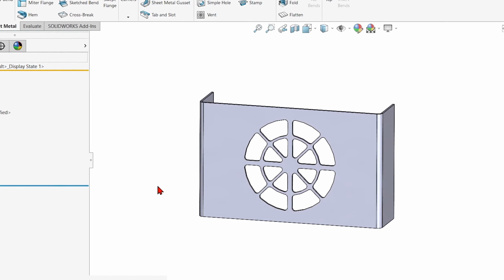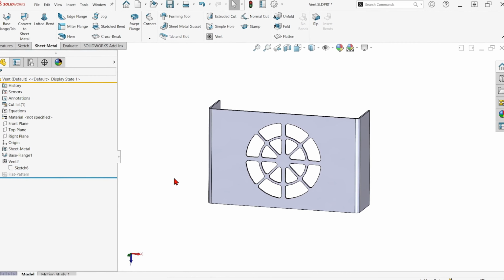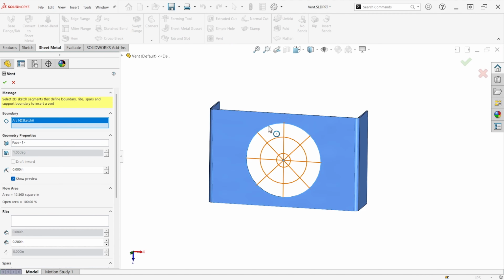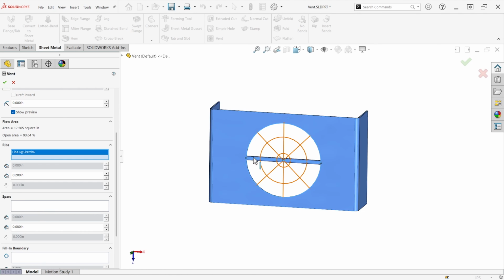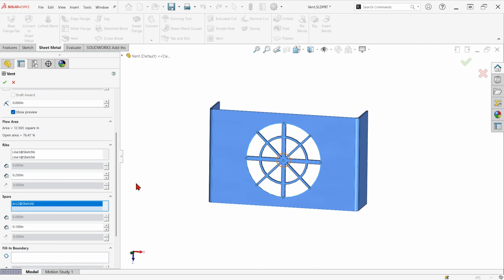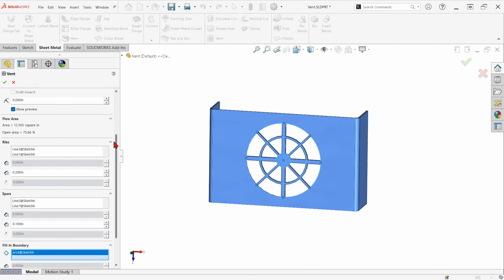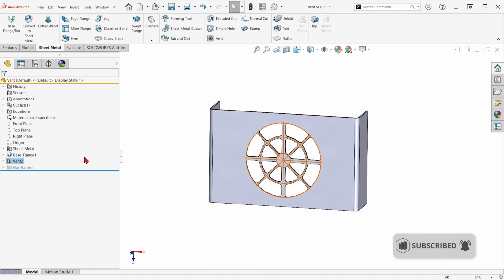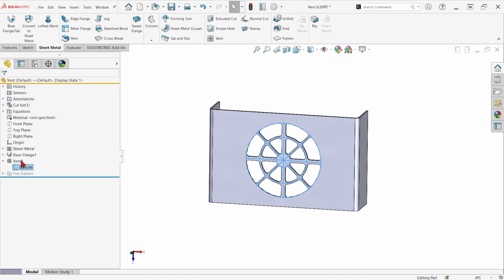Applying the Vent Tool in SOLIDWORKS Sheet Metal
If you've ever had to add a vent to an assembly and wanted to know how to do it the fast and easy way, this video is for you.